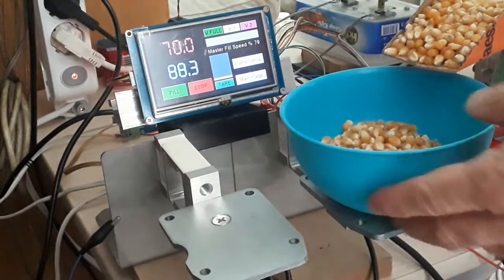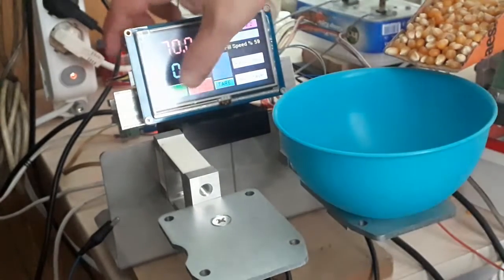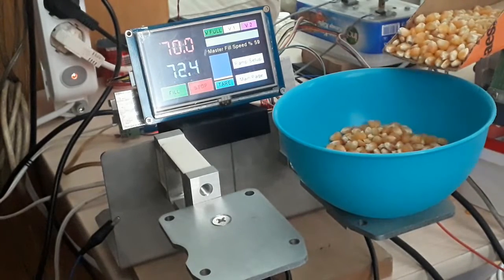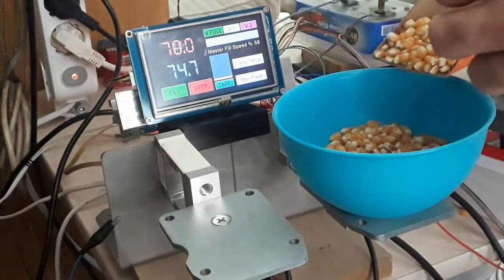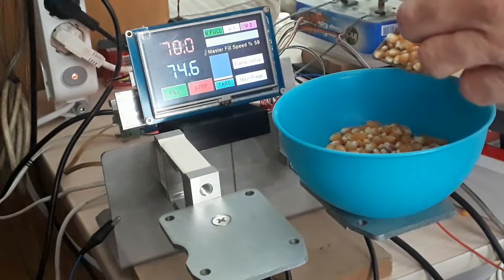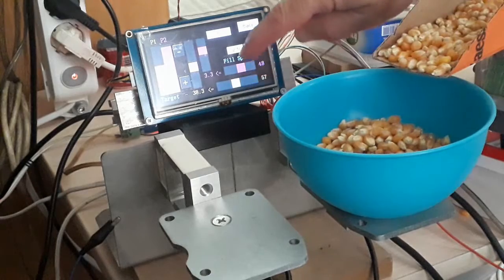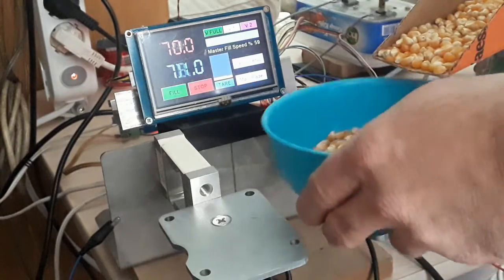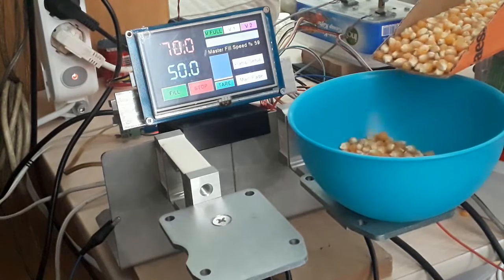Can Bus Controlled Weight Scale Project. Part3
Hx711 and Can Bus.